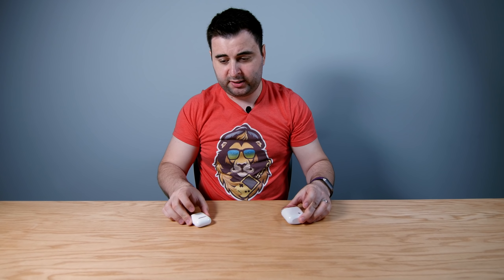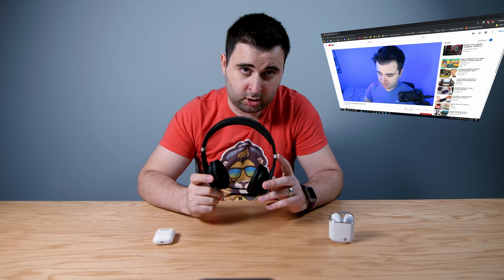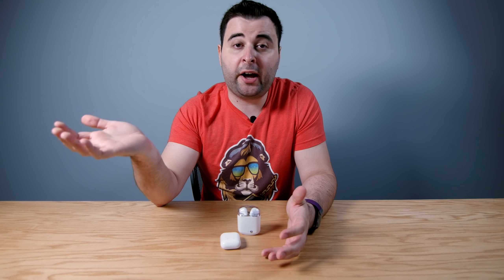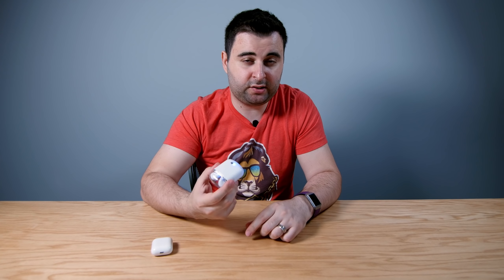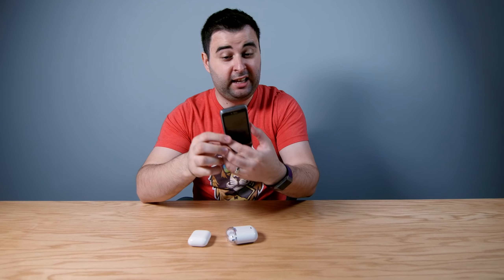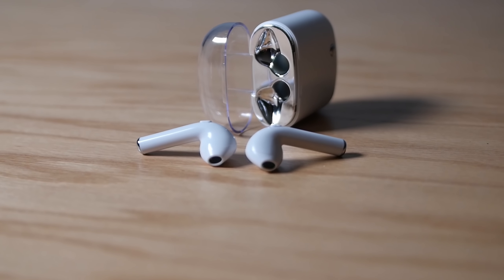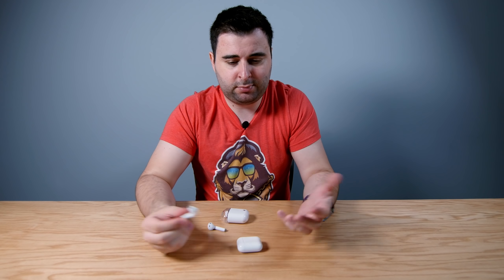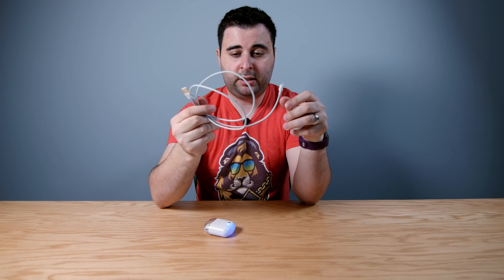Cheap Earbuds vs Apple Airpods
This channel is a little project of mine, hope you guys will enjoy it!

Apple Airpods

Cheap Earbuds (not the ones i bought because amazon took them down, but these are the same picture)

Do you have a product that would interesting to review?